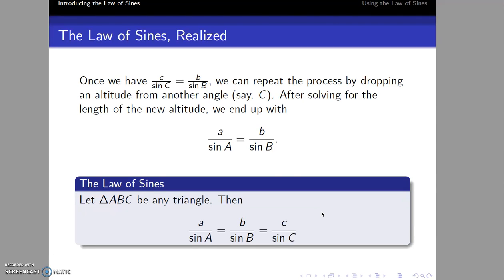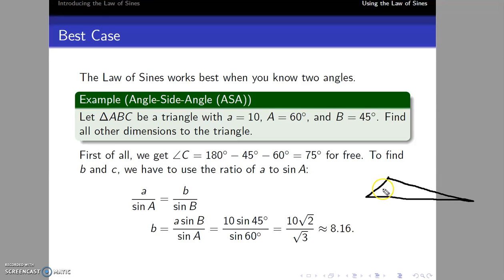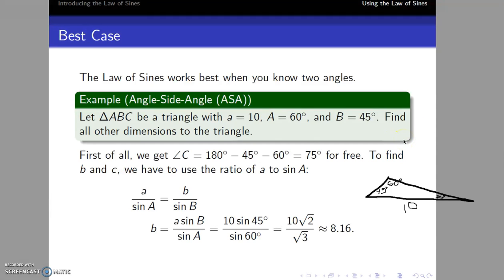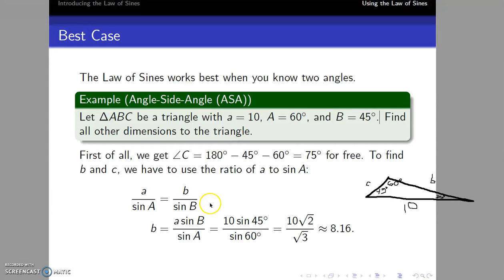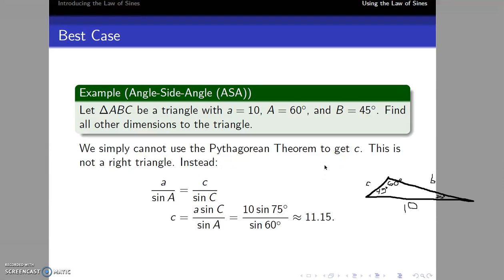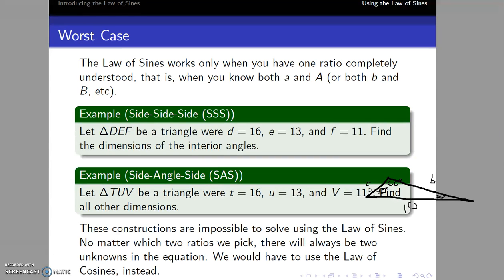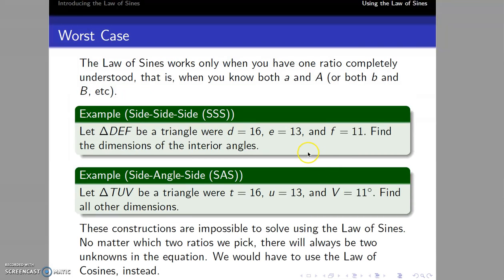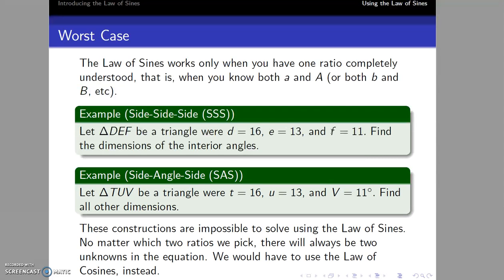6-5B: Using the Law of Sines